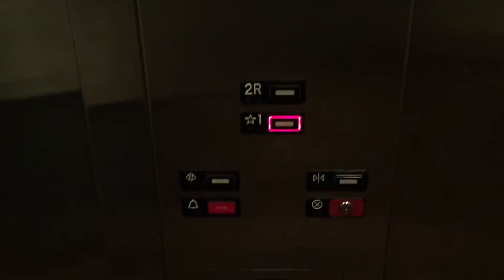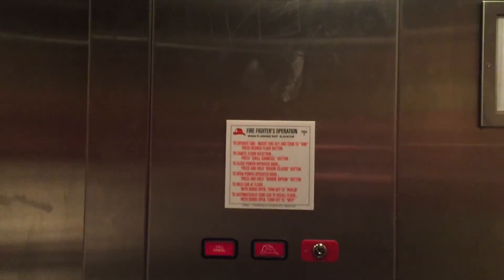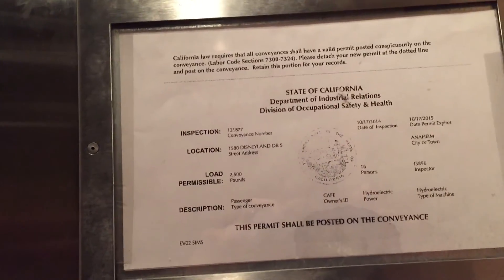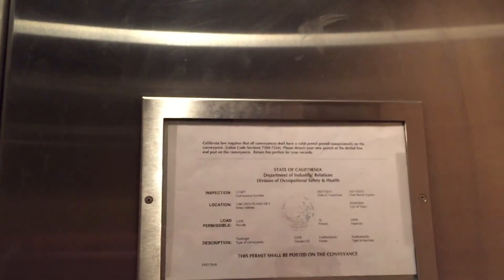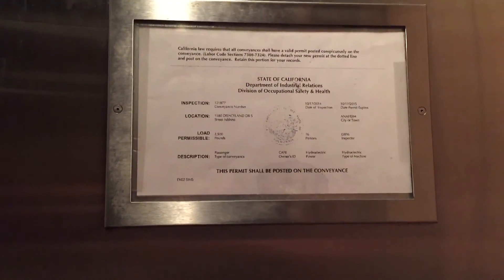Kone Hydraulic Elevator in Catal Restaurant at Downtown Disney in Anaheim, CA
I got permission to ride this elevator. Kone Series 220 fixtures.
Year installed: Circa early-mid 2000s